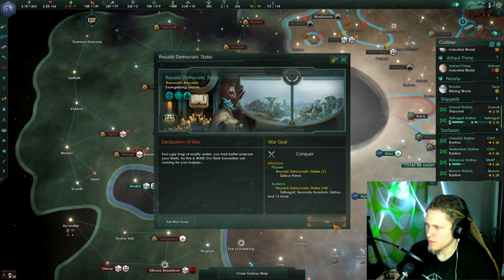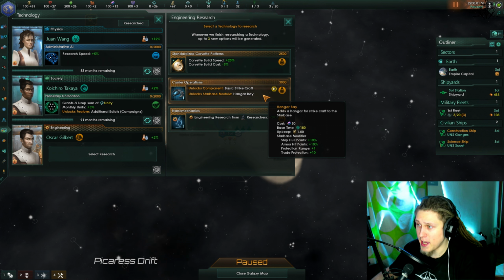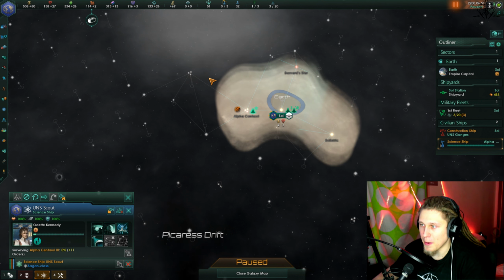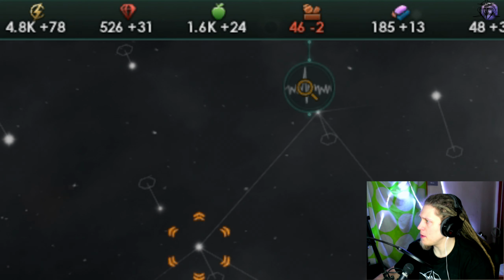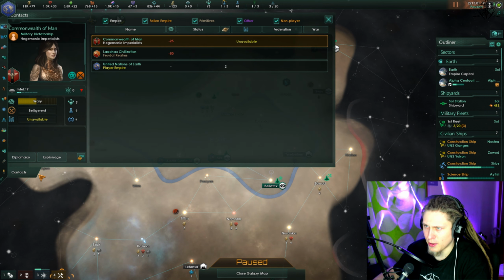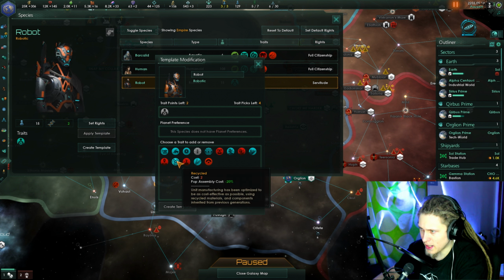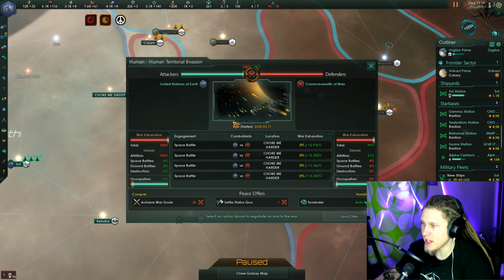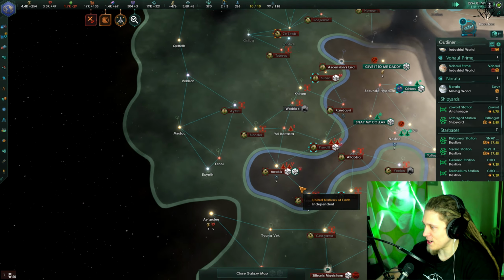Beginner's guide to Stellaris - play along version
A beginners guide for Stellaris 3.3 witah a playalong structure.

Covering the first 100 years of gameplay as you build, expand, manage economy, fight off wars, deal with politics and diplomacy and ultimately gain a chance to win.

Timestamps :
00:00 - Start
01:47 - Setup
02:29 - PreGame
15:33 - Game start
22:14 - Planet management
42:54 - WAR
57:36 - Conclusion